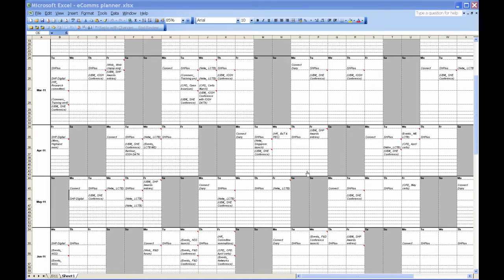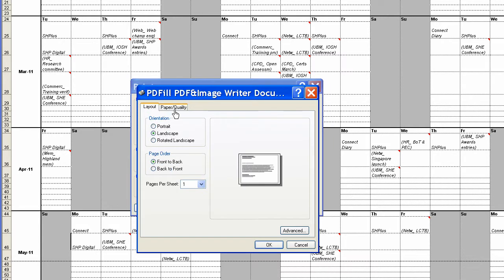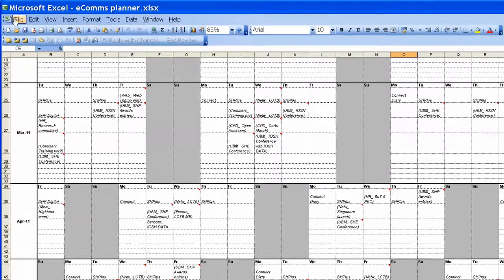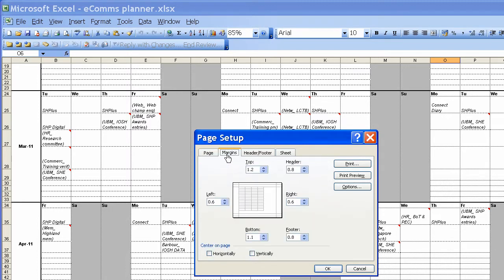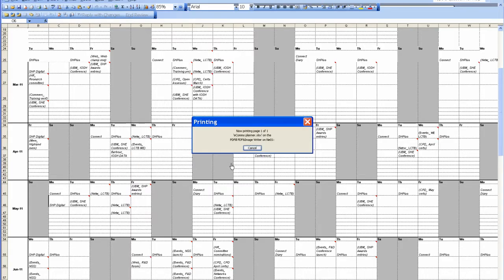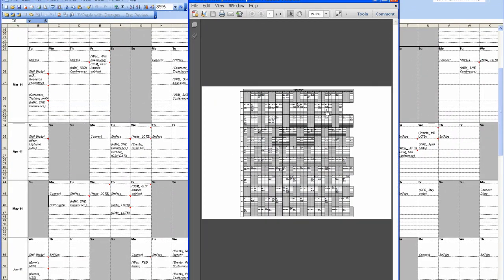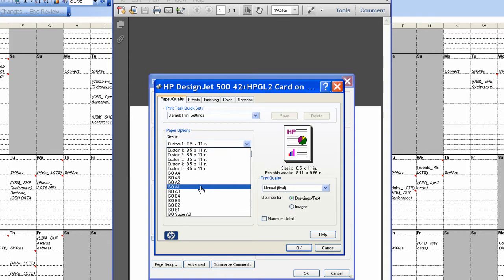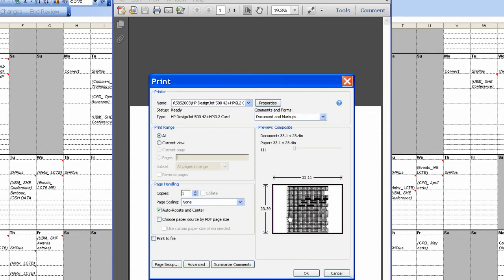A1 Printing In Excel_A2 Poster Printing_A1 Poster Printing_Tutorial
A1 Printing in Excel for A1 Poster Printing or A1 Chart Printing. Video tutorial, shows you how to scale your excel document to fit an A1 Page in PDF format then print. See our A0 Poster Printing, A2 Poster Printing and A3 Poster Printing videos.